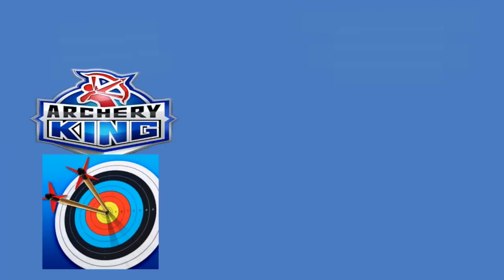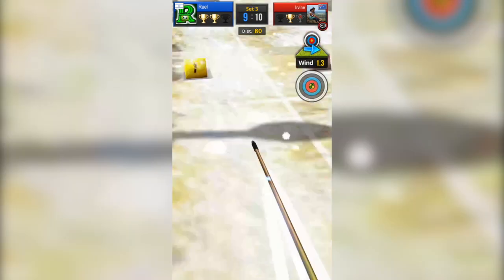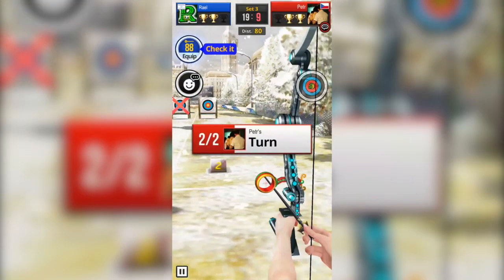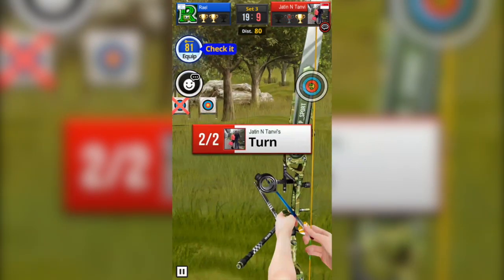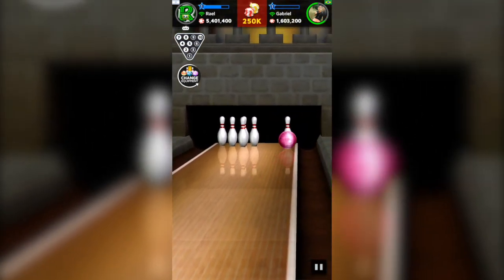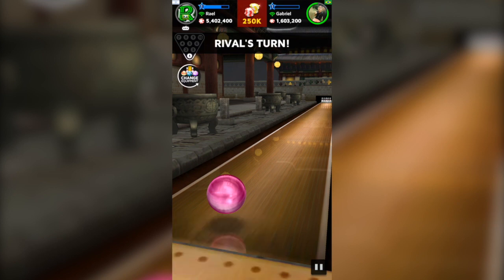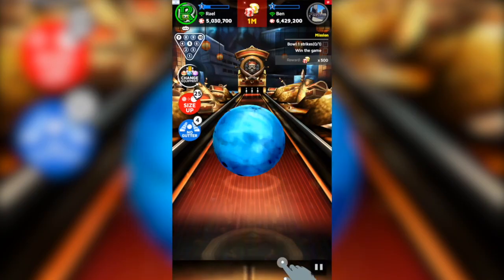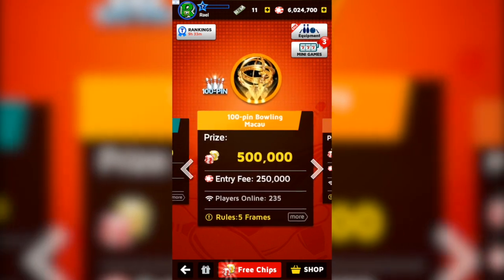Bowling & Archery King - WOW Super Hero Pro WINS - 5 Strikes In A Row - 😎 Am Only Level 1 + Tips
Bowling King & Archery King - WOW Super Hero Pro WINS With 8 Ball Pool BALL ON 200K & 1M - 5 Strikes In A Row I Am Only Level 1 +  Tips & Tricks
8 Ball Pool 200M Giveaway & Soccer Stars 16M ACCOUNTS - Thank YOU SO MUCH

8 Ball Pool - INSANE 10th Match On SAO PAULO CHAMPIONSHIP - 8 Streaks WINING - But Why 😡 990 Cash

8 Ball Pool - BEST BREAK OFF EVER! Road To Each First Ring ON 8 Ball Pool - 8 Streaks Wins + Tips 😉